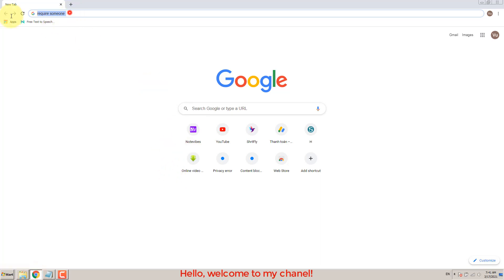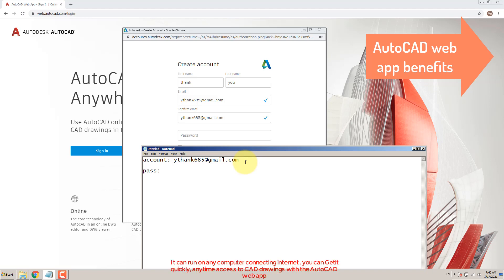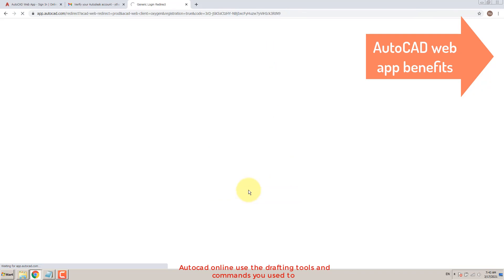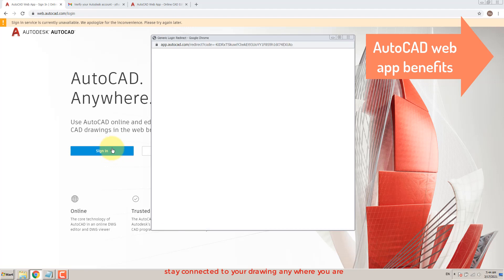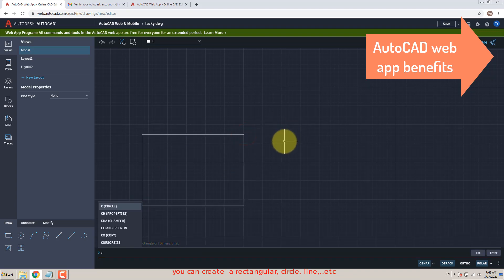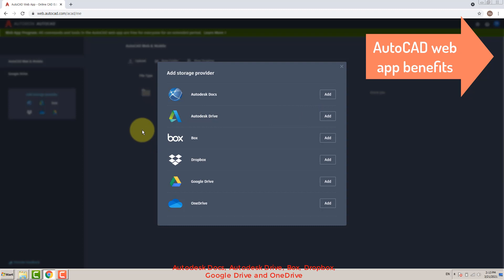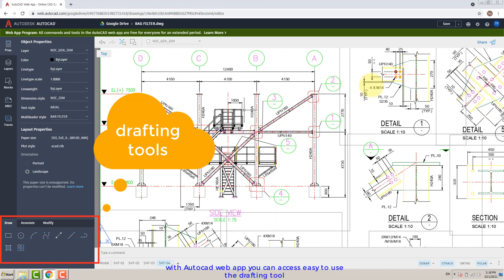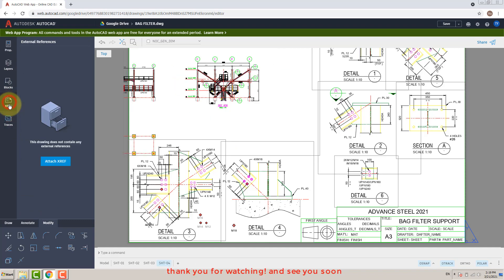AutoCAD web app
Overview
Get quick, anytime access to CAD drawings with the AutoCAD web app